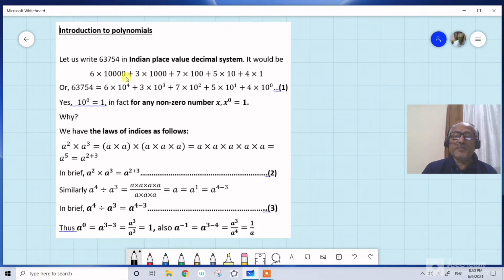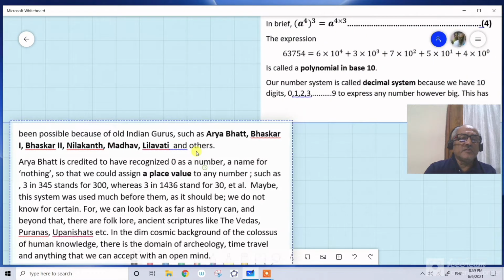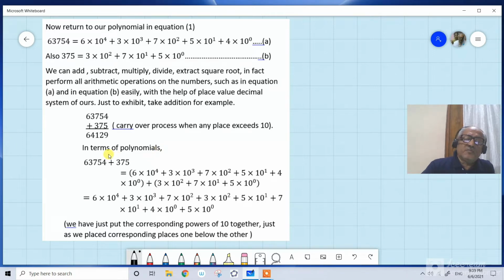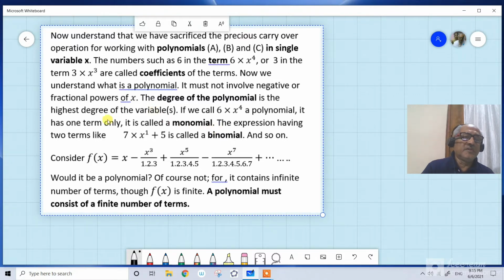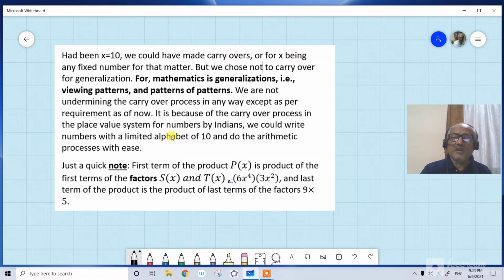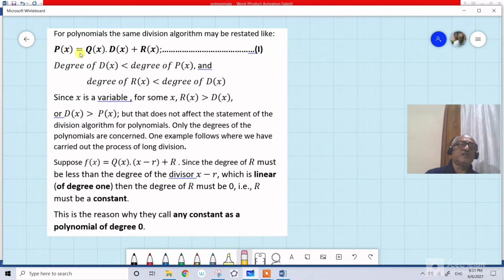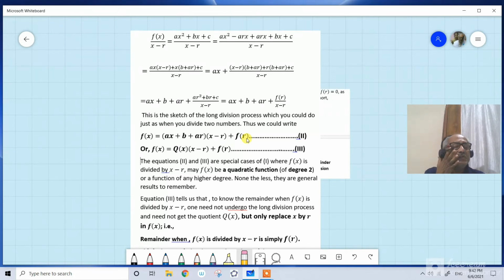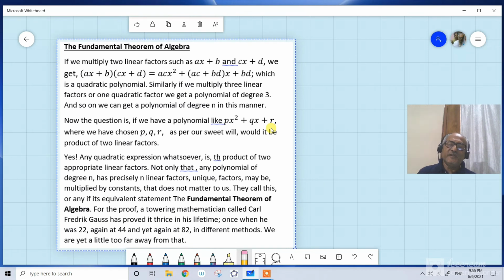Lecture 3 1 1 Introduction to polynomials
This is the 1st lecture in the series for polynomials. Obviously this is meant for lower grade students from grade 8. This lecture would walk you through what is a polynomial, its terms, and degree. Addition, subtraction, multiplication and division of polynomials. Polynomials are just similar to multi  digit integers in decimal system. Then we generalize to any number x in place of base 10 and sacrifice carry over process so that we understand polynomials properly. Then comes the concepts of the division algorithm of Euclid, remainder theorem and factor theorem as particular cases of the former. The concepts are explained again comparing with multi digit integers. Last but not the lease there is famous Fundamental Theorem Of Algebra, which poses the reverse question, whether any polynomial, the coefficients of which might have been chosen arbitrarily, must be product of linear factors.